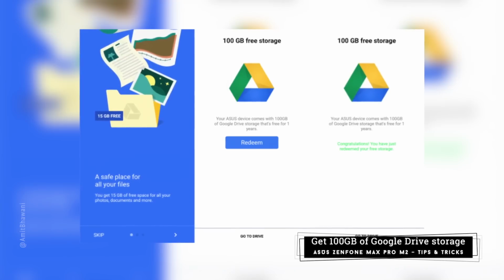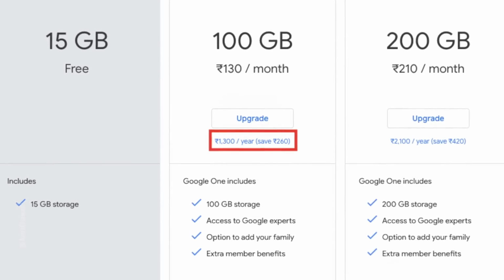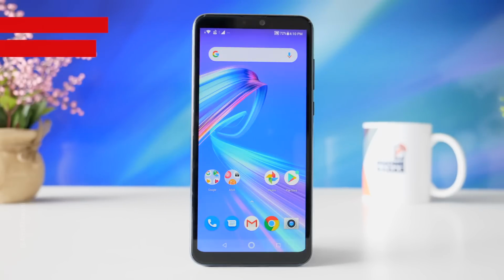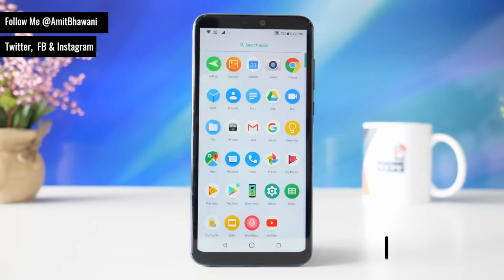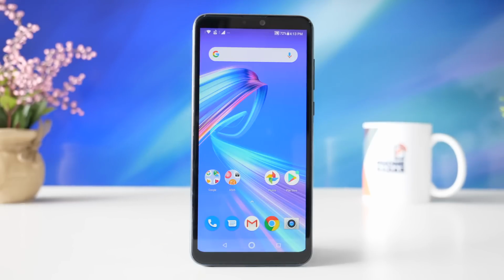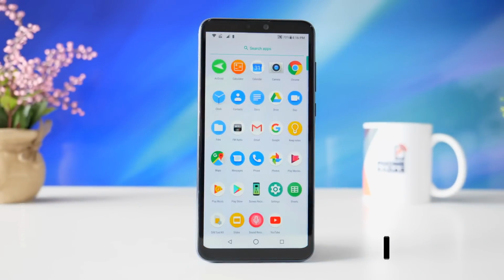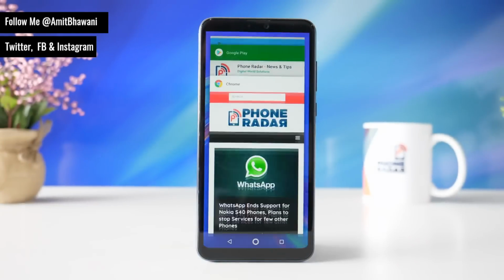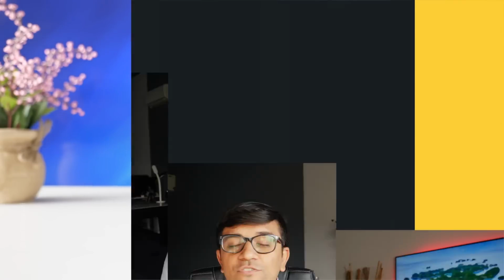Asus Zenfone Max Pro M2 - Top Tips & Tricks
In this Video, AmitBhawani gives you the best Tips & Tricks for the Asus Zenfone Max Pro M2 Smartphone.